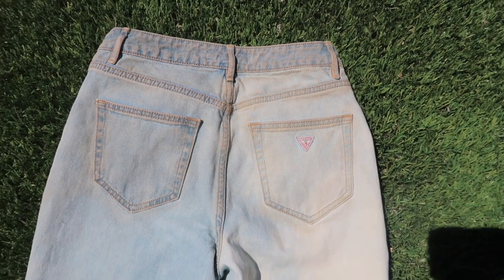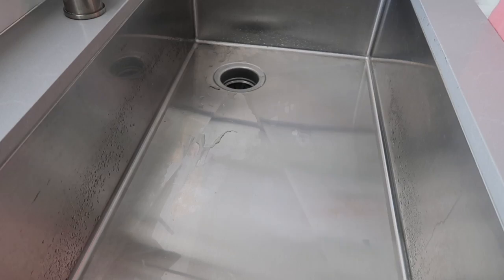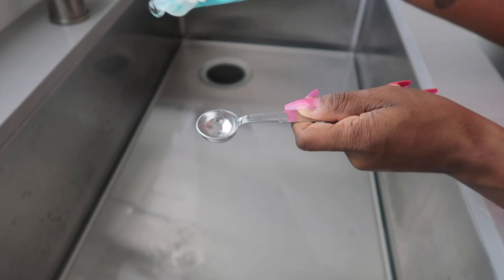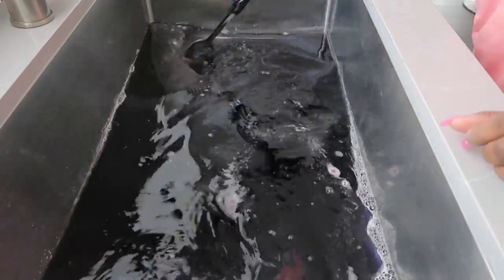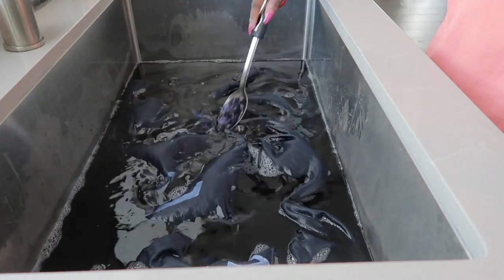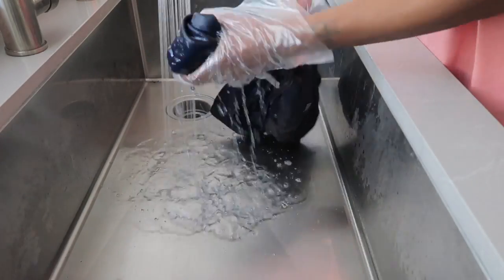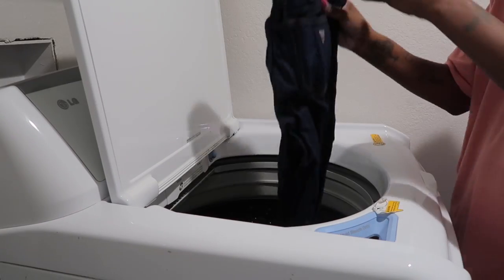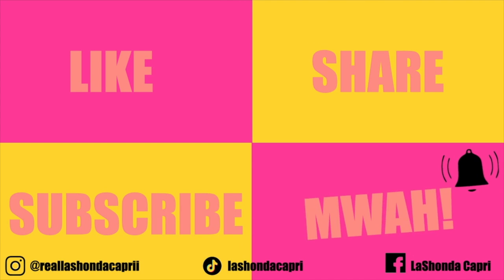How To Remove Bleach Stains Out Clothes/Jeans |How To Use Rit Liquid Dye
Guys so i messed up a pair of Guess jeans i purchased. Im going to show you how i fixed them ENJOY!!

→Send Me Goods